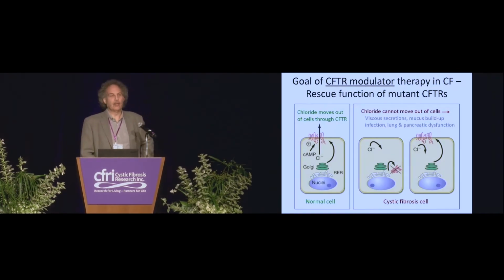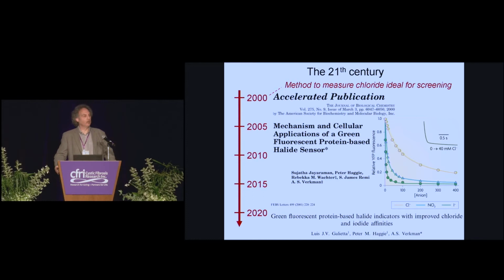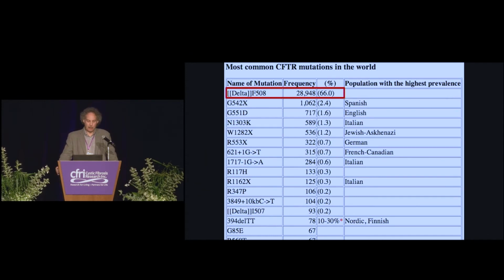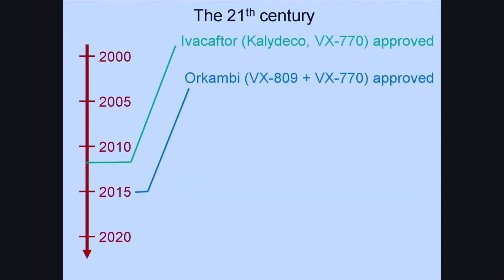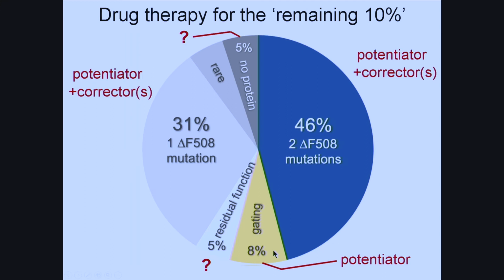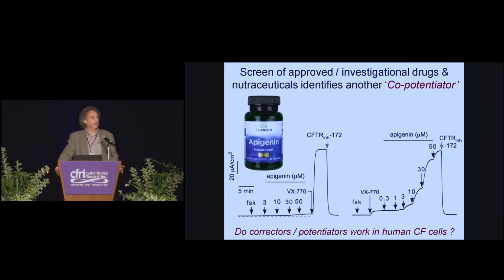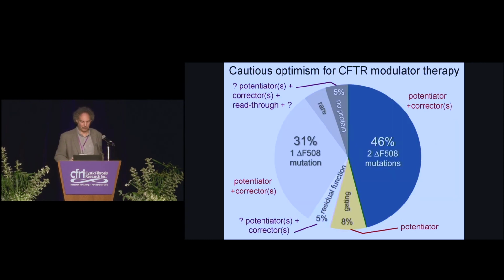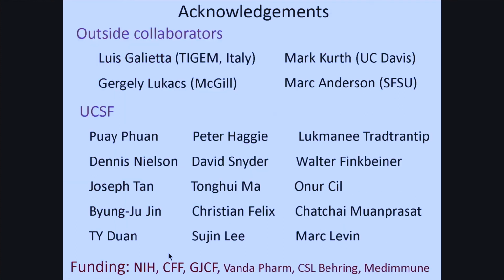The History & Future of CFTR Modulators - Alan Verkman, MD, PhD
The first “potentiators” of mutant CFTRs, which rescue their defective chloride channel function, were identified by high-throughput screening and reported by Dr. Verkman’s lab in 2003, and in 2005 they reported the first “correctors” of defective cellular processing of the deltaF508 CFTR mutant. Dr. Verkman provides a comprehensive overview of the history and future of CFTR modulators, advances in “CFTR-agnostic” therapies, and other hopes for transformative CF therapeutic options.